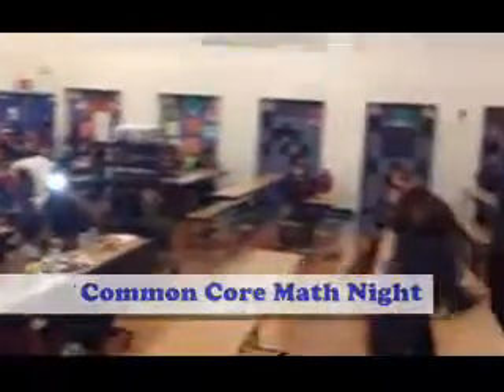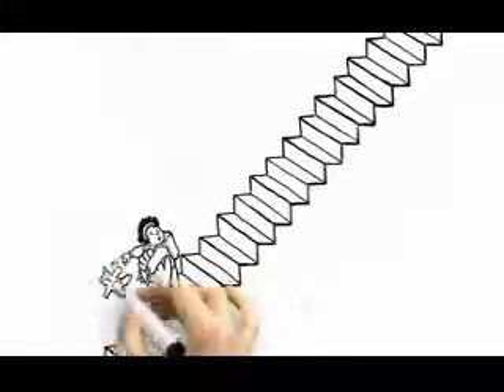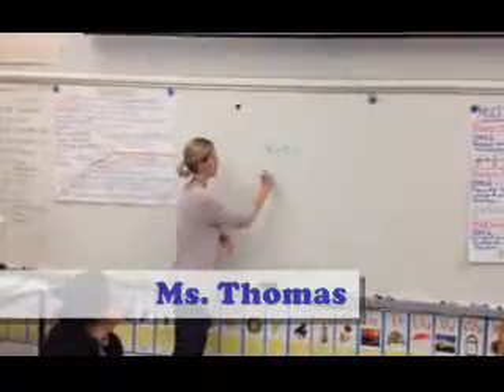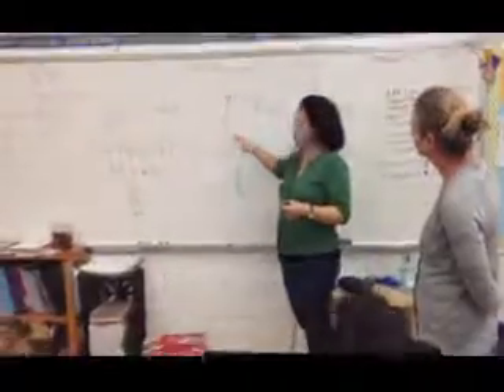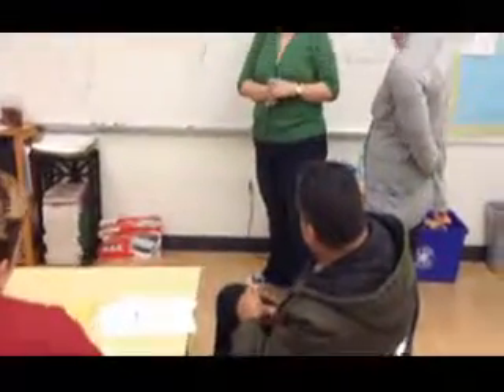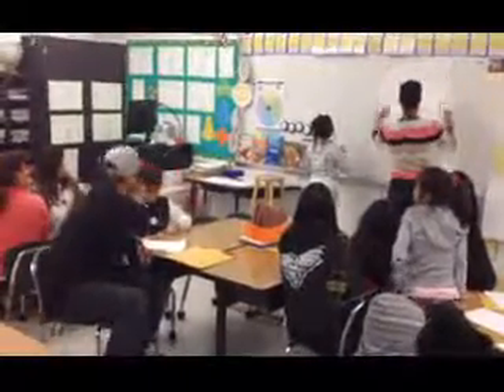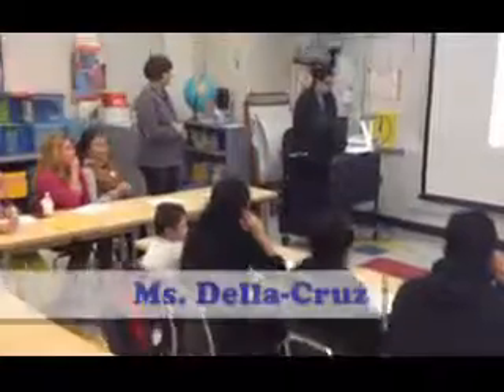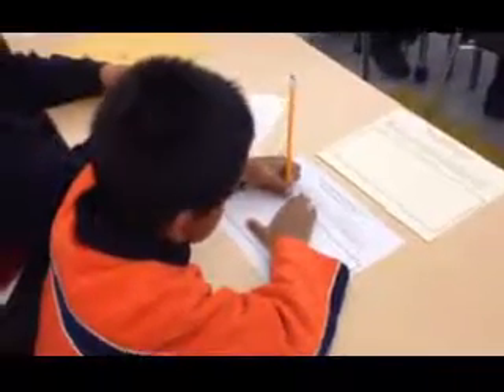Peres Elementary School- Family Math Night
Parents and students enjoy a night in school as teachers showcase math common core lessons.